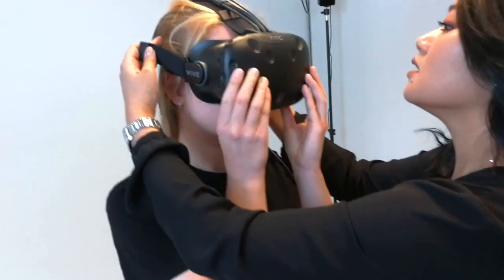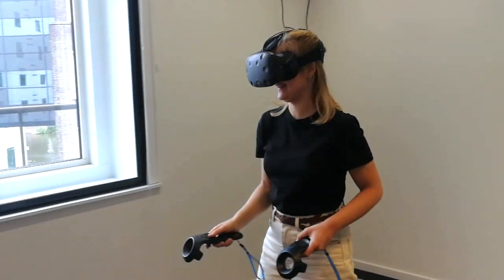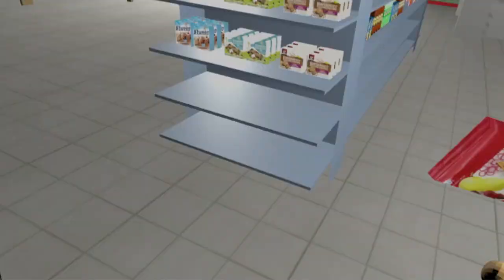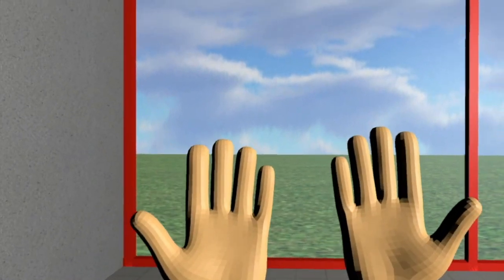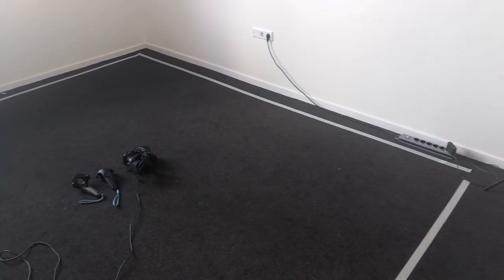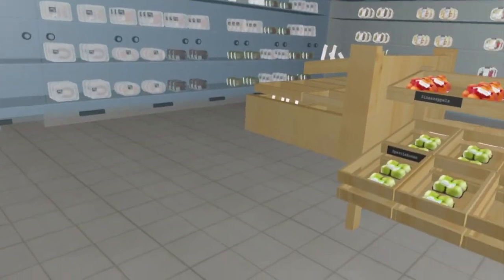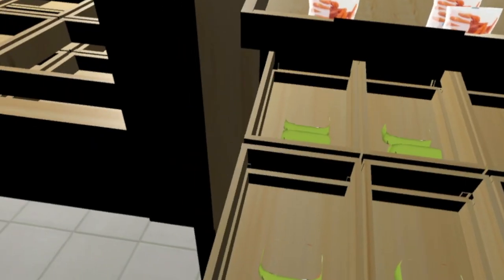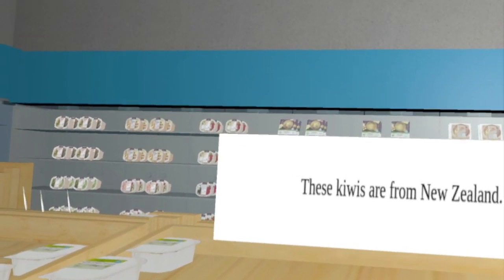How can VR help people to make more sustainable food choices? | University of Amsterdam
Meijers, Smit, De Wildt, Karvonen, Van der Plas, & Van der Laan

In this research we investigated how virtual reality can help people to make more sustainable food choices. The results showed that when people saw pop-ups that indicate the environmental (or health) impact of products in the VR-supermarket, this increased their belief of being able to make a difference for a better environment (or better health). For example, when seeing that using palm oil leads to deforestation, people believed they could make a difference for a better environment by purchasing palm oil free products. This belief of being able to make a difference had subsequently a positive effect on purchasing more sustainable food choices, both within the VR-supermarket and the weeks after.